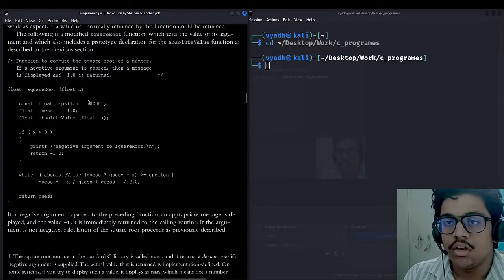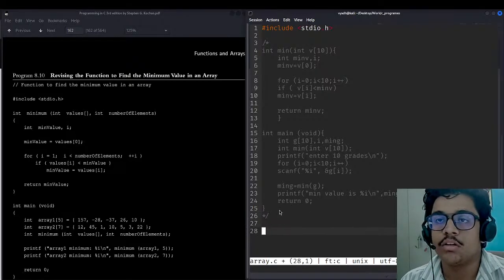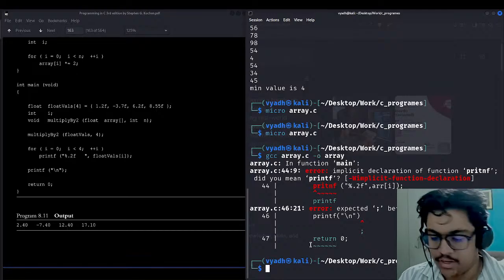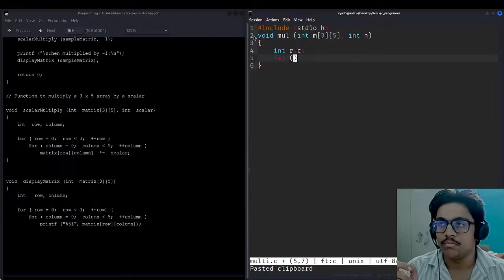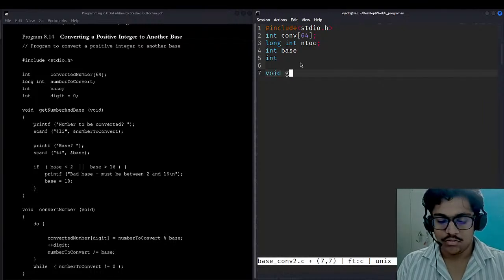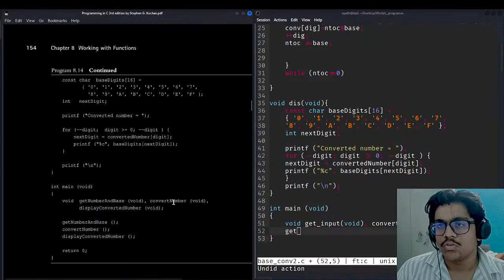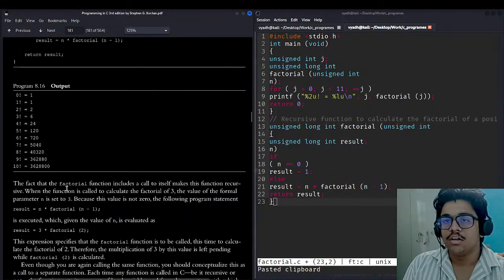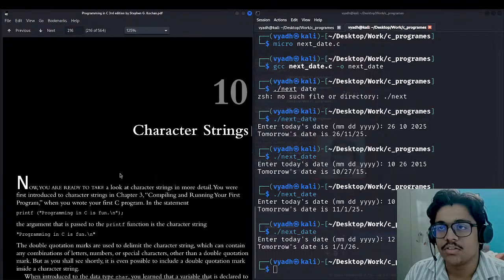C Programming for Cybersecurity | Part-6 | Stream#15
🎥 Stream 15 — C for Red Teaming (Part 6): Functions & Structures (Deep Dive) 🔥

“We’ve learned the words of the machine.
Now we shape its sentences — logic, memory, and precision.”

Tonight, we step further into the mind of C — exploring functions and structures in depth.
These are the tools that give our programs order, form, and the power to interact with the system like a true hacker.

🧩 What We’ll Learn Tonight

Functions (Advanced):

Passing by pointer vs value

Returning multiple values with structs

Recursion and stack memory

Function pointers — the key to dynamic behavior and understanding exploits

Structures (Deep Dive):

Nested structures and arrays inside structs

Memory alignment & padding

Structs and system-level programming (networking, file I/O, and exploit contexts)

How structs appear in memory — using gdb to visualize them

Live Demo:
We’ll code, compile, and debug live on Kali Linux — exploring how this knowledge ties directly to red teaming, exploit development, and reverse engineering.

⚙️ Why It Matters for Red Teaming

Understanding functions and structures is essential to:

Grasp how binaries store and call data internally

Read and reverse-engineer compiled C code

Understand how exploits manipulate structured memory

Build secure, stable C programs for red team tools

“Before you can break the system, you must understand how it organizes itself.”

🧩 Resources

OS: Kali Linux 🐉

Compiler: GCC

Tools: gdb, valgrind

“From writing commands to crafting code —
from user to creator —
this is the red teamer’s evolution.”